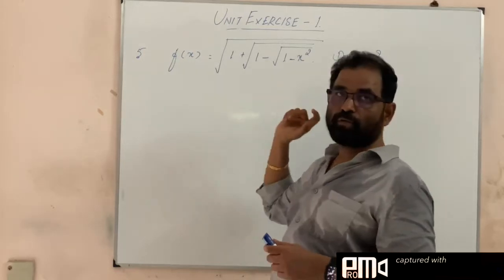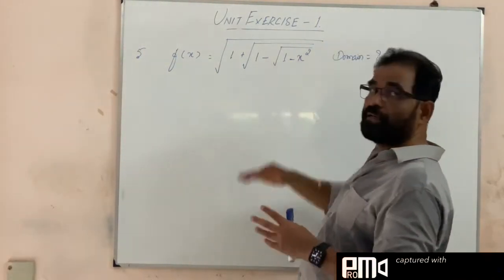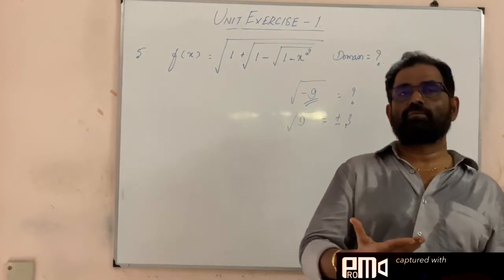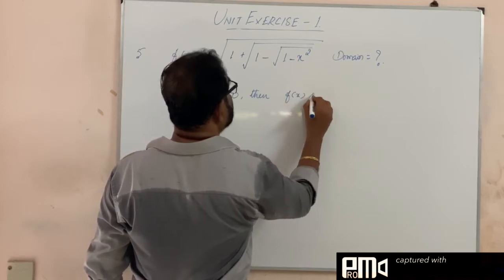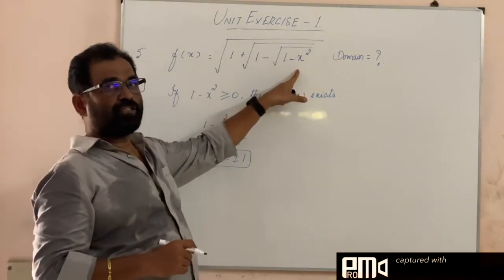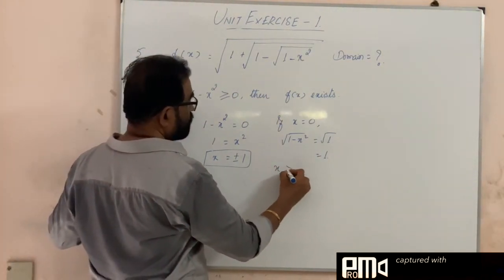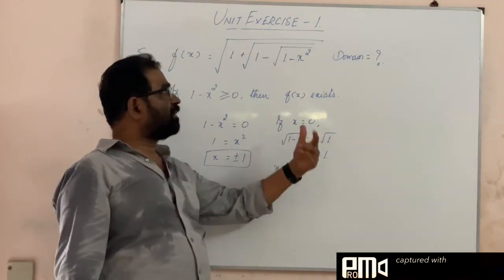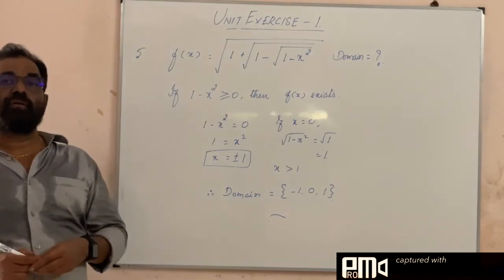Samacheer Syllabus-Std X-Relations & Functions-Unit Ex 1.Qn 5.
For question , please refer Page No: 35